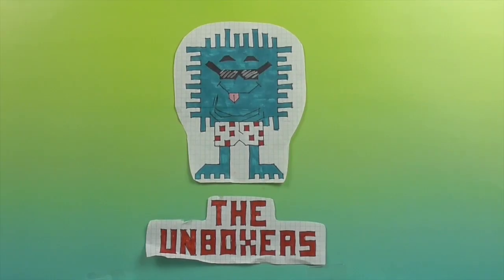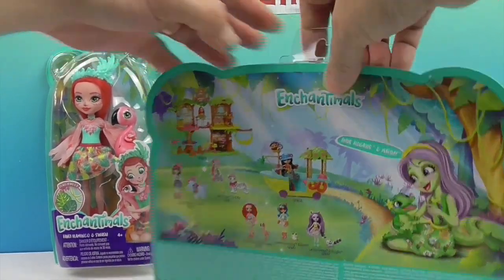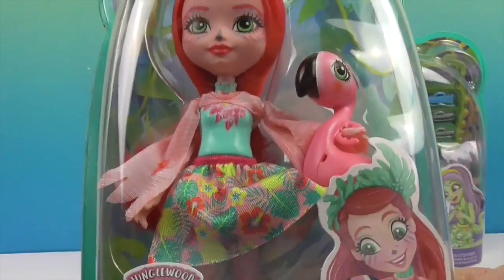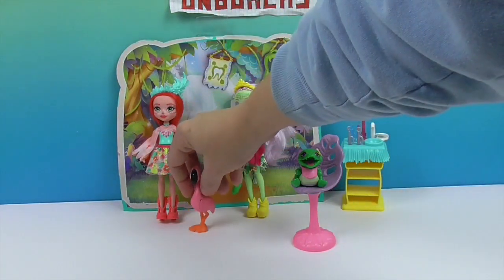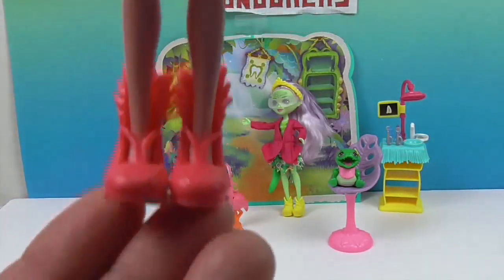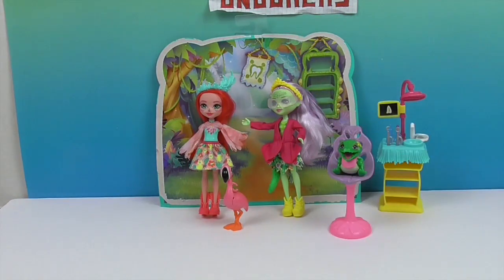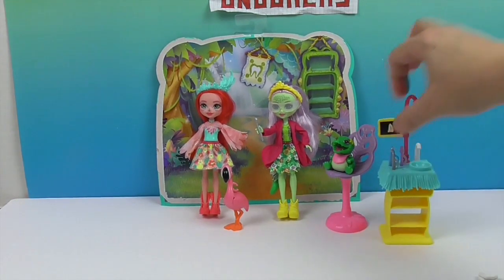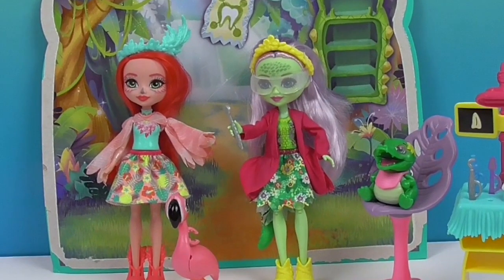Enchantimals Smilin Dentist Andie Alligator and Fanci Flamingo Dolls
Thank You to our friends at Mattel for sending us these beautiful Enchantimals dolls to unbox and share with you.  We have two dolls to take a look at this time, Fancy Flamingo and Andie Alligator.  Both are just beautiful and we hope you enjoy them.  Be sure to LIKE this video if you did so we know since comments are no longer allowed.